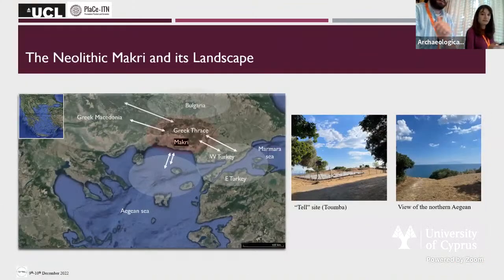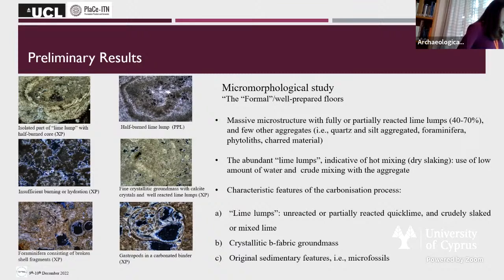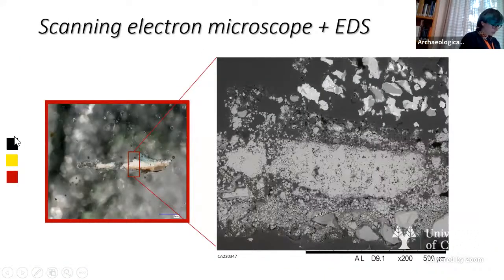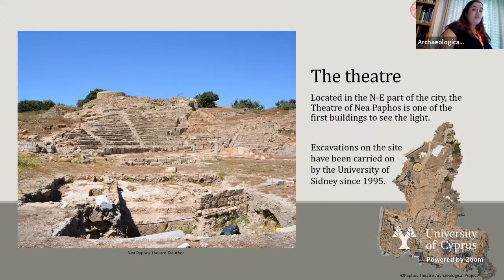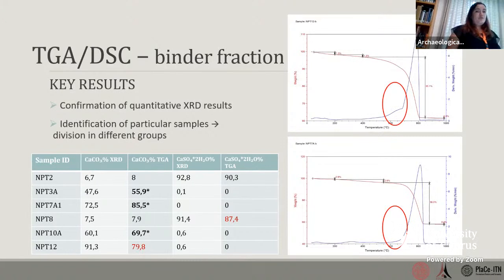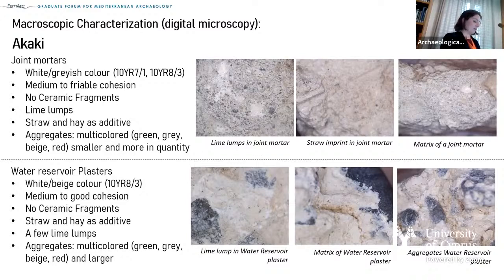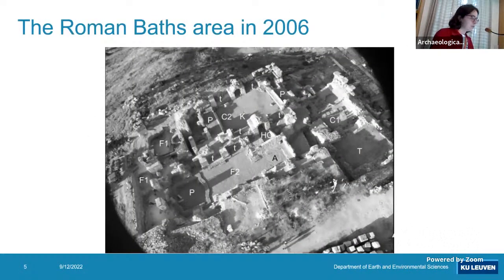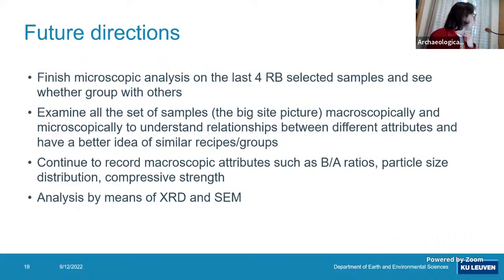1st Graduate Forum for Mediterranean Archaeology